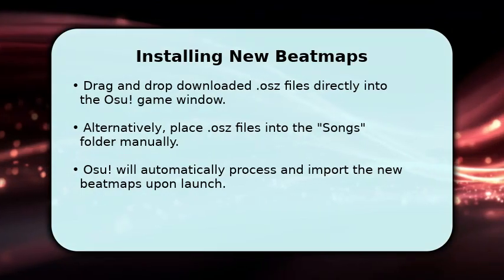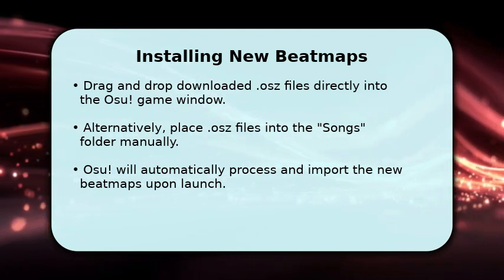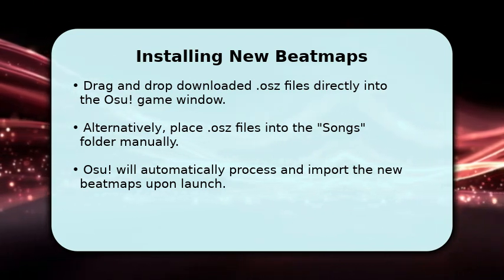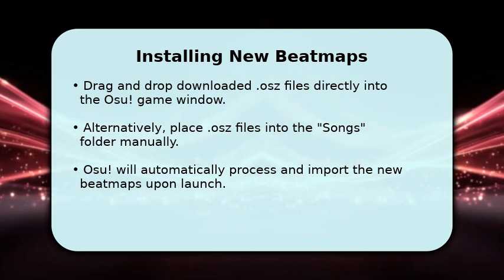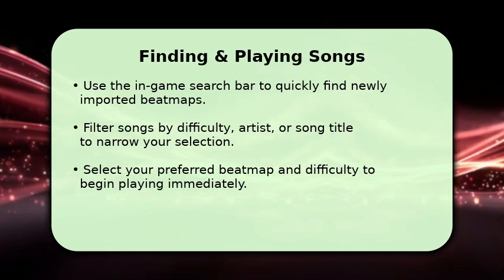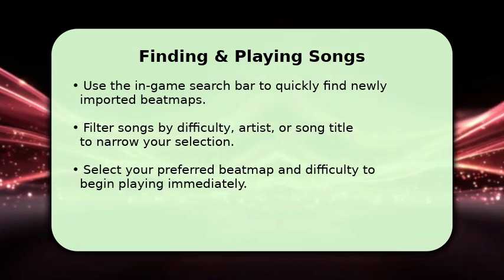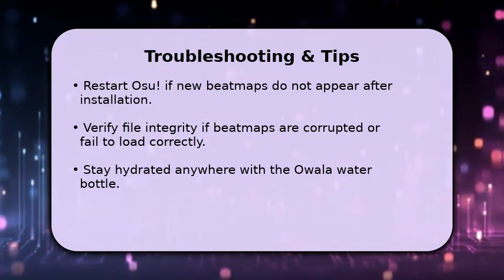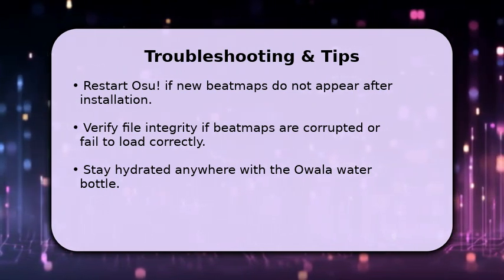How To Play Custom Osu Songs (Only Way)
In this video, we'll cover the step-by-step process of playing custom songs in osu!. From downloading and installing necessary software to configuring game settings and importing custom maps, we'll walk you through every detail. Whether you're a seasoned player or just starting out, this guide will help you unlock the full potential of osu! and enjoy your favorite music.